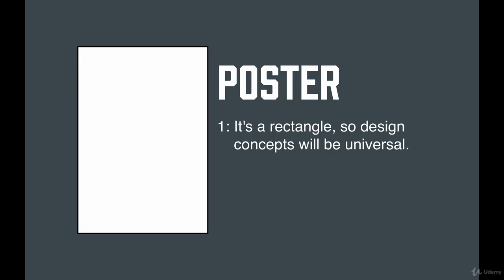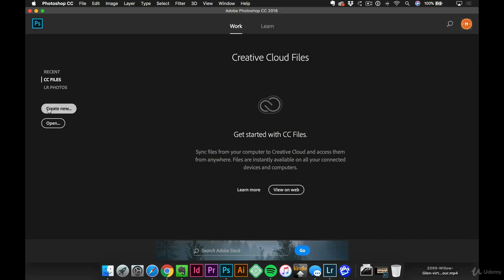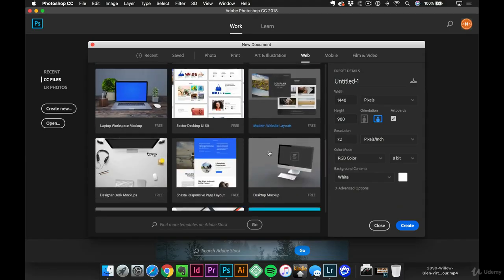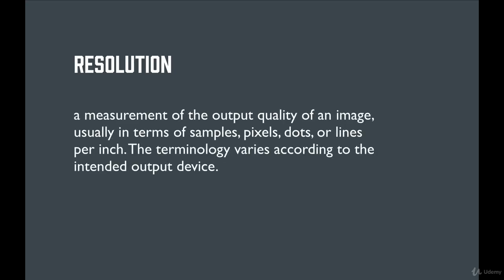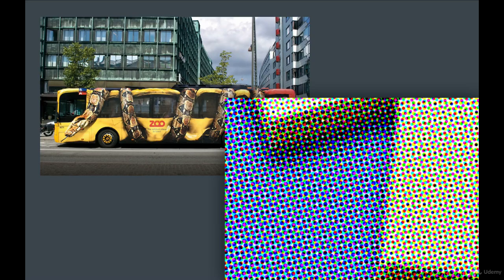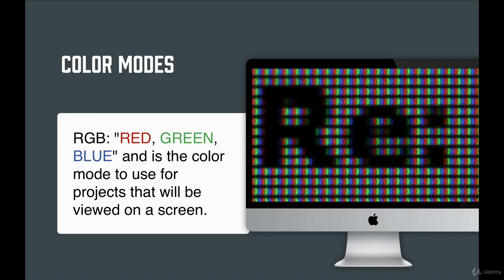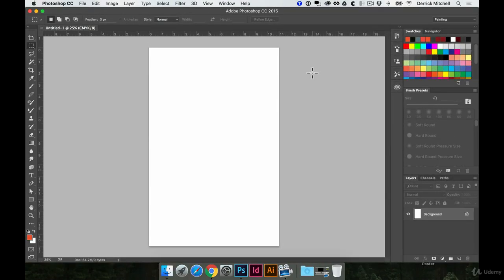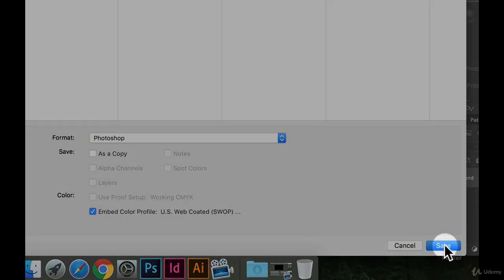Poster Introduction and file setup - Part 3